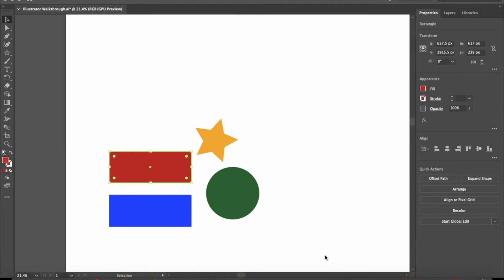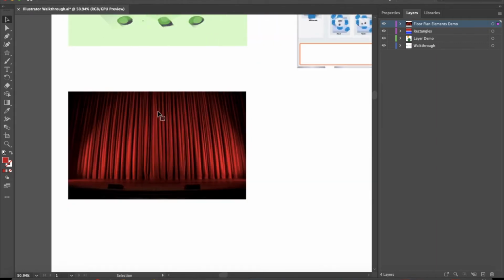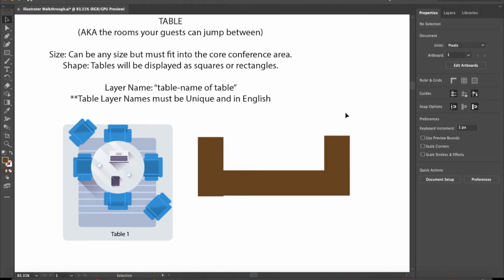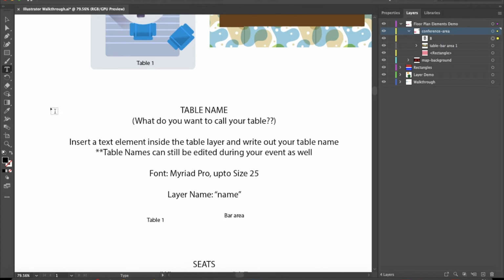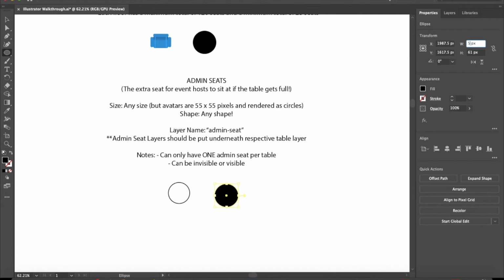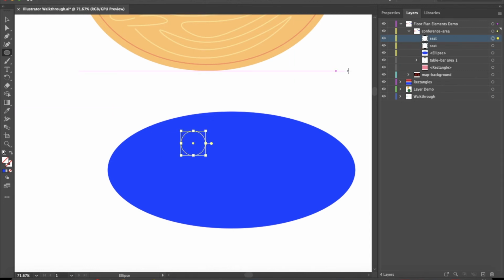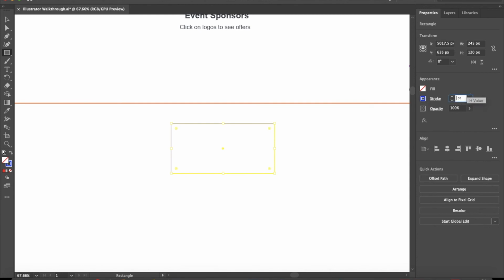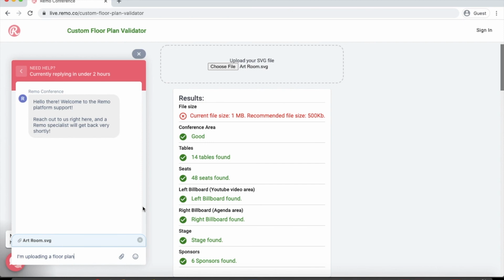Creating Remo Custom Floor Plans with Adobe Illustrator!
Adobe Illustrator Tutorial: Join us as we take you through how you can create your very own custom floor plan on Adobe Illustrator! We'll be discussing the basics of creating shapes and layers on Adobe Illustrator and how you can create each of the elements for your own floor plan.

Join our vibrant Remo Revolution Community for Virtual Event Hosts to gather and exchange ideas, best practices, and experiences about creating and hosting online events